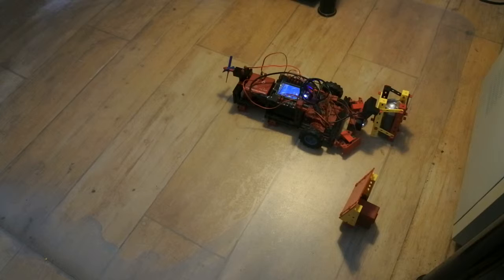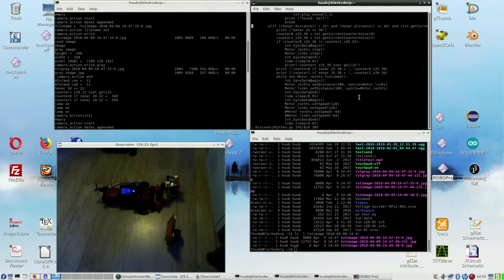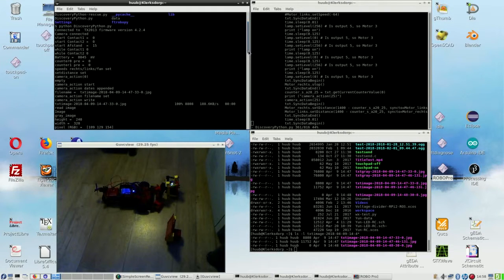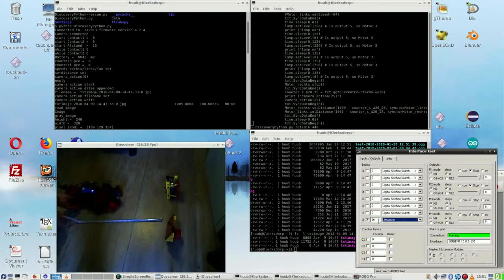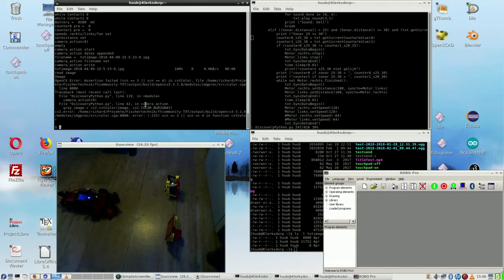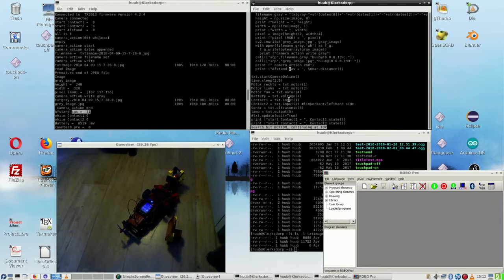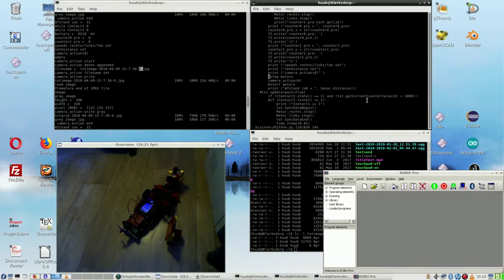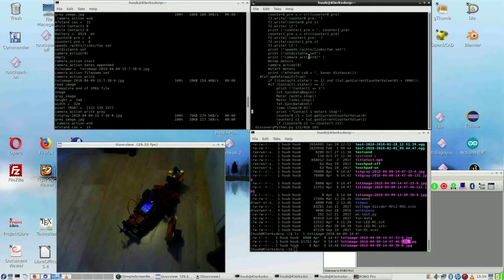fischertechnik TXT controller : Discovery ep. 114 - Sonar, trajectory, analysis, algorithm, more